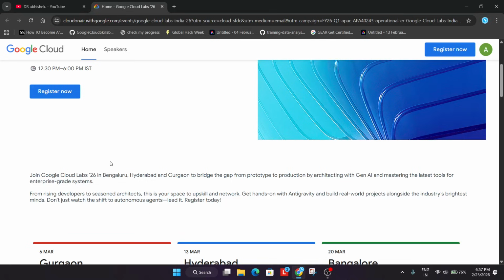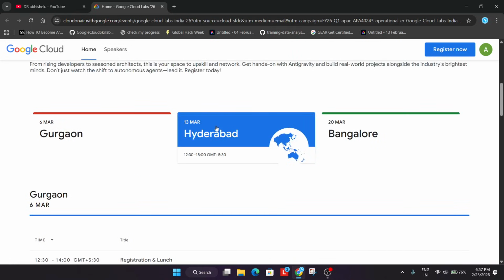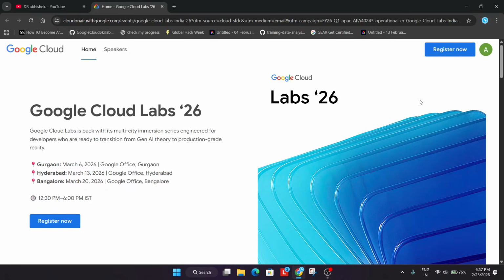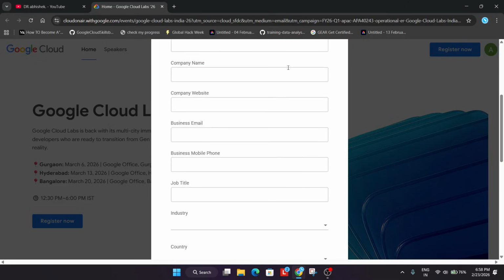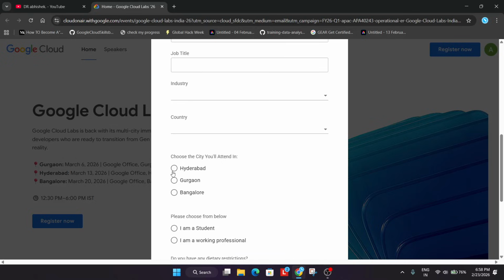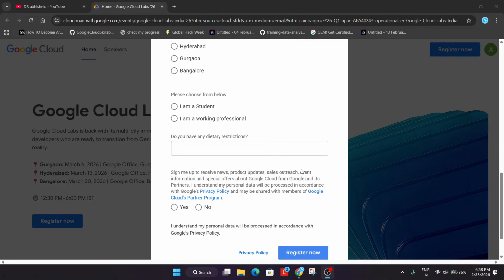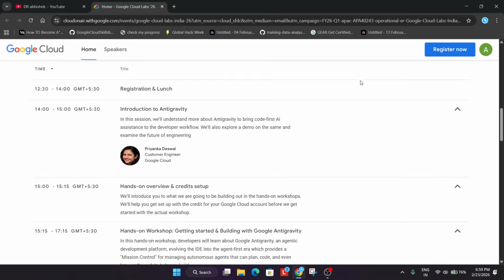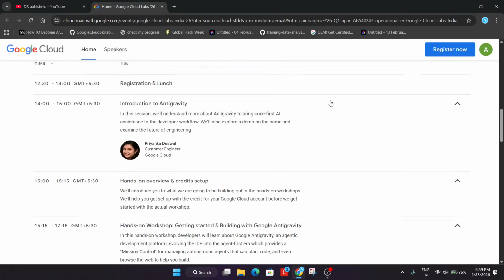Anyone Can Visit Google Office for FREE?! Get Free Food,Gen AI Workshops & GCP Credits!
🔗 Join the Journey:
📚 Learning Resources